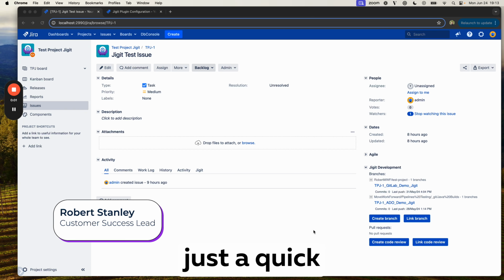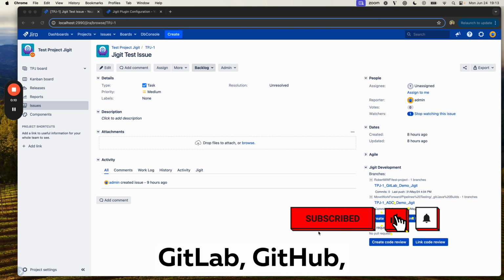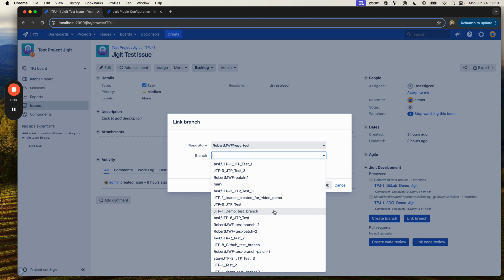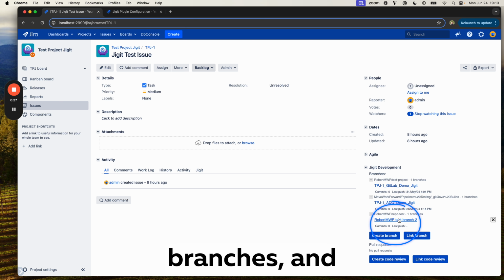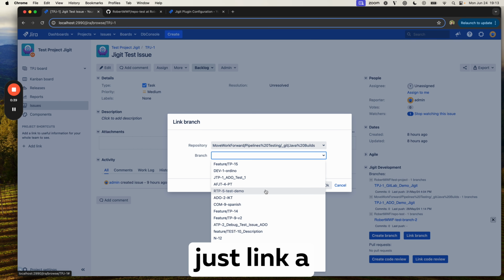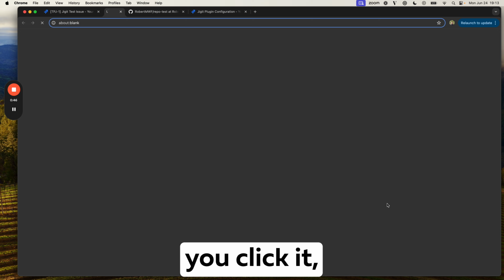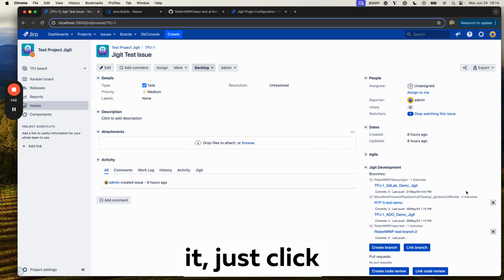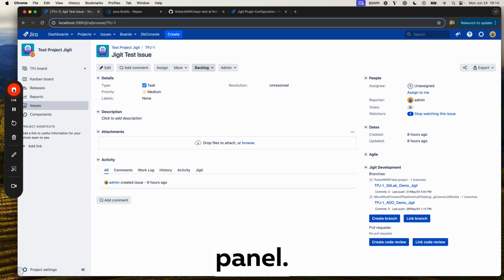Jigit Tutorials: How to link or unlink a branch in the Jigit Development Panel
Welcome to our latest episode of Jigit Tutorials!

Utilize this feature for Github, Gitlab, and Azure DevOps